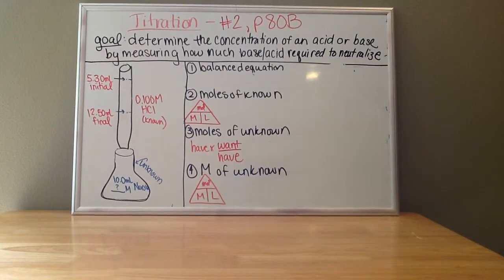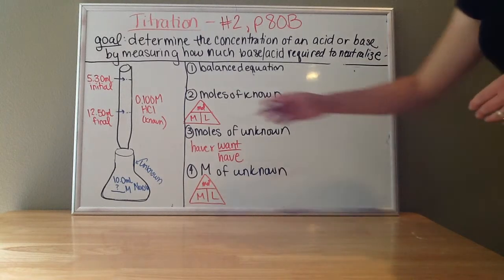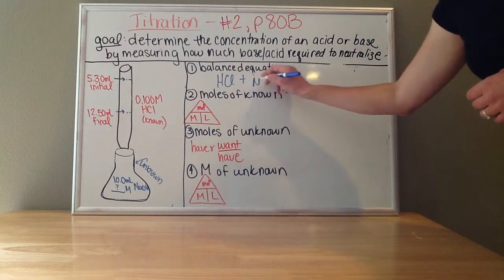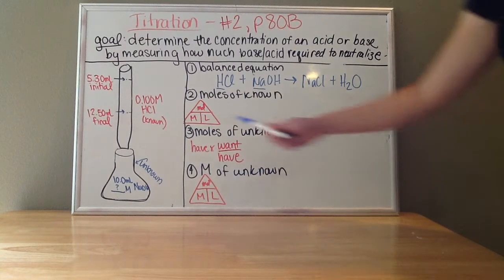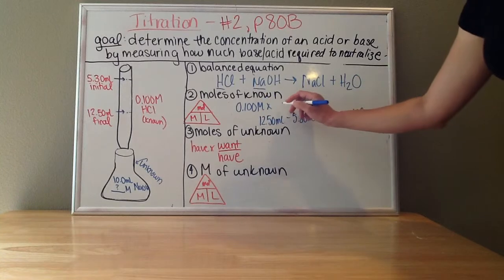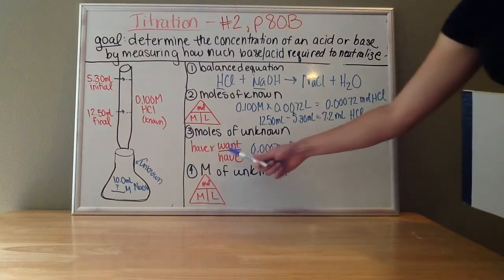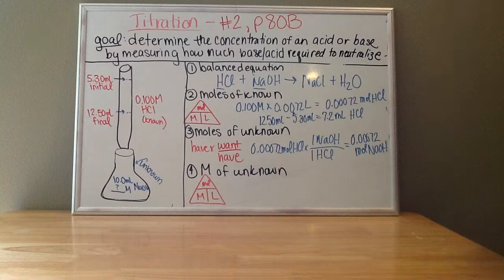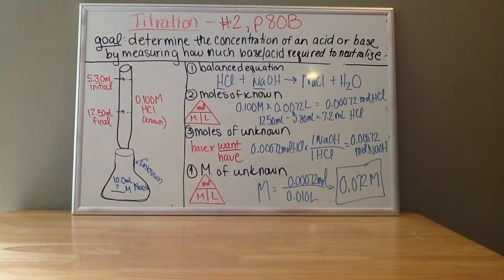Titration 2 p80B